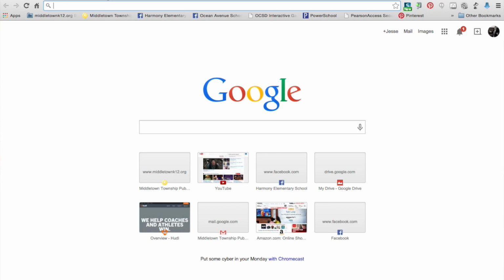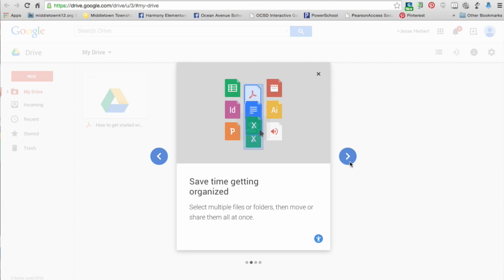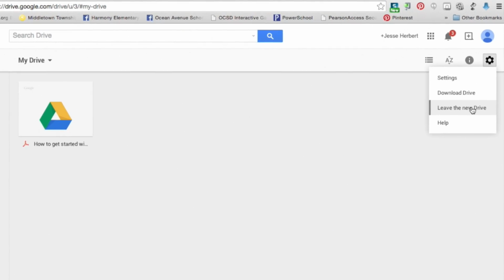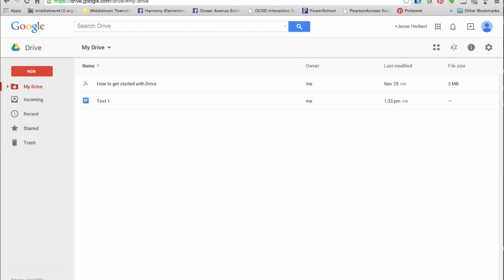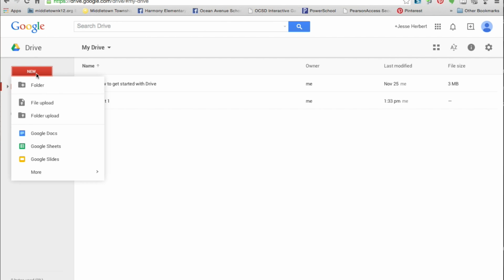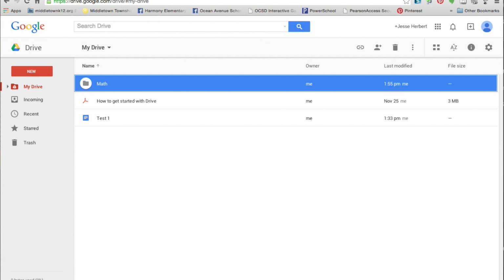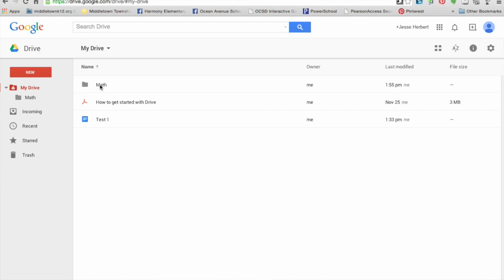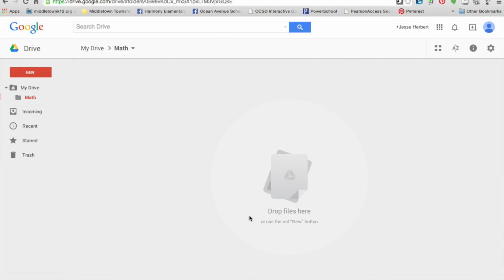2 Dudes Talking Tech PodCast Ep 1 Introduction to Google Drive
Hey everyone and welcome to the 2 Dudes Talking Tech PodCast! In the episode we talk to you about getting your Google account off the ground. We introduce you to Drive and the idea of creating and nesting folders.